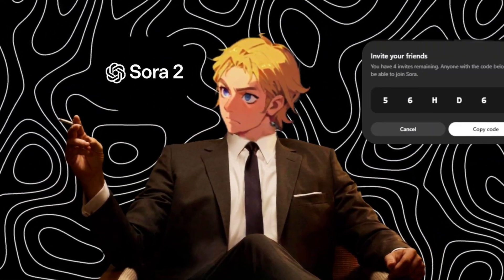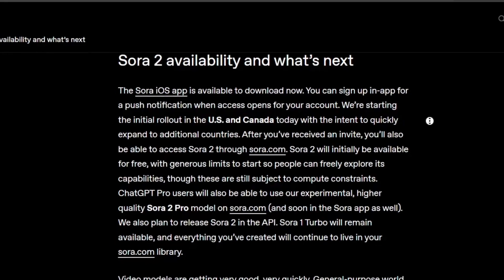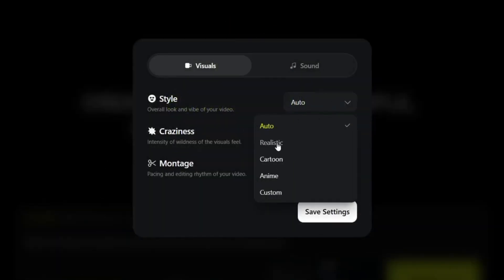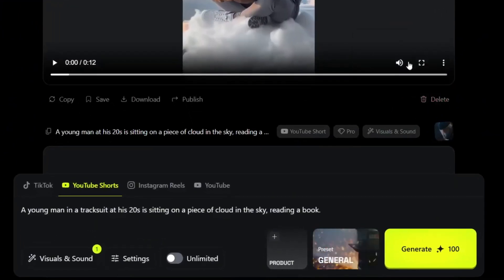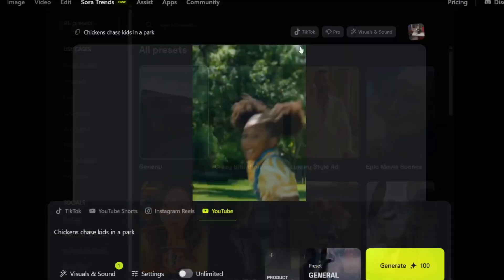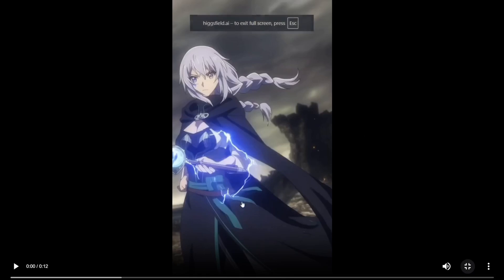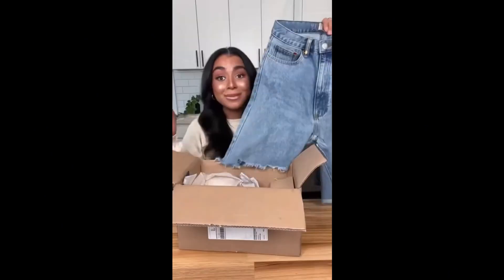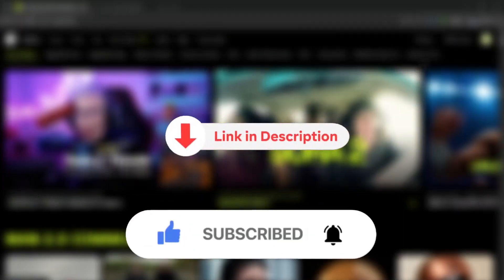FREE Access to SORA 2, New Method| No Invite Code Needed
Learn how to access Sora 2 (OpenAI’s latest video generation model) even if it’s not available in your country.
In this video, I’ll show you step-by-step how to use Higgs Field AI, an all-in-one platform that gives you direct access to Sora 2 and other top AI video tools without invite codes or VPNs.
You’ll see exactly how to generate cinematic AI videos, realistic visuals, and short-form content for TikTok, YouTube Shorts, and Instagram Reels, all using the most powerful models everyone’s talking about.

🚀 What You’ll Learn:

How to access Sora 2 without an invite code
How to generate AI videos using Higgs Field AI

Create realistic video content with audio, lip sync, and cinematic styles

How to use presets for YouTube, TikTok, and Instagram